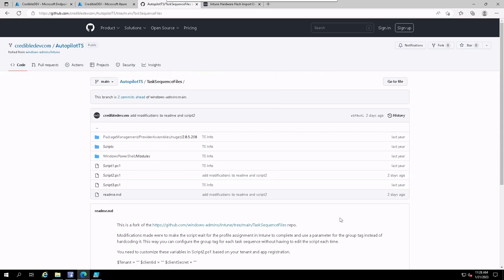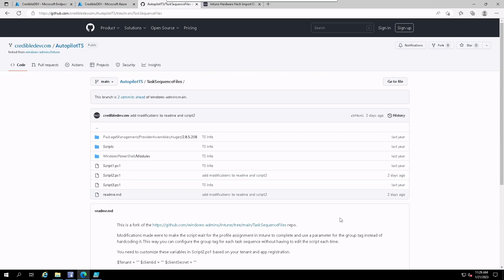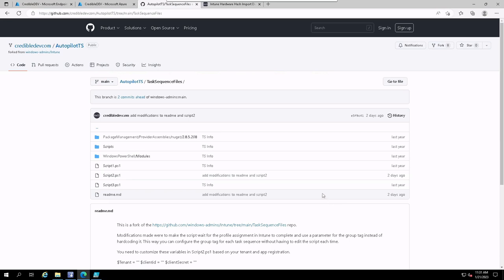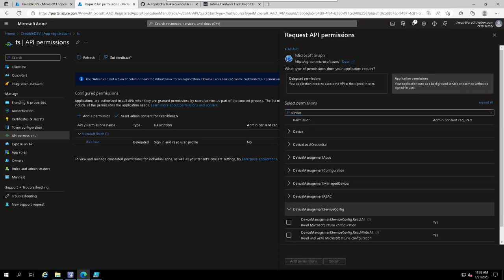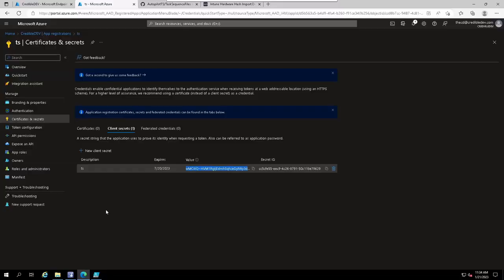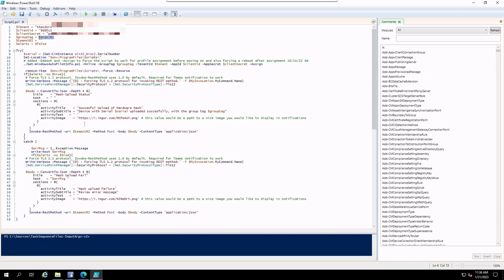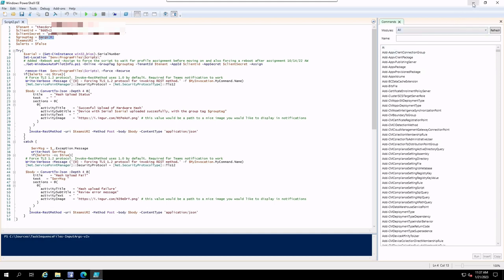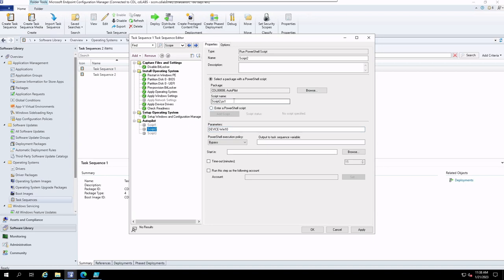Upload Intune Hardware Hash Using SCCM Task Sequence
This video guide will walk you through setting up an SCCM task sequence to gather and upload a device hardware hash to Intune for Windows AutoPilot.